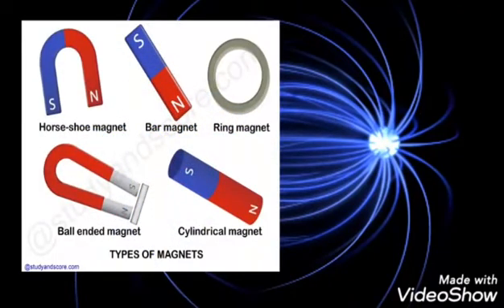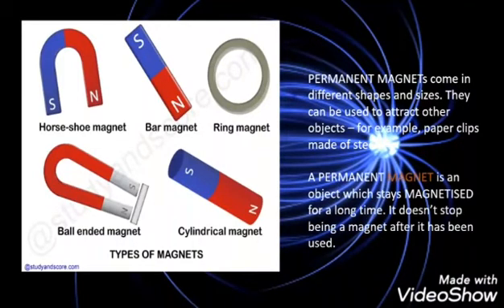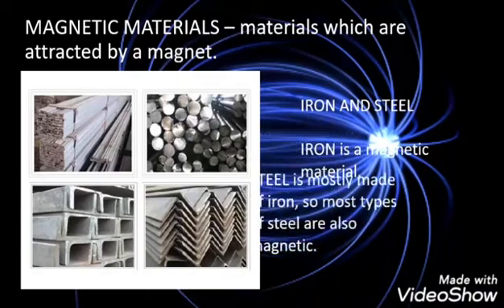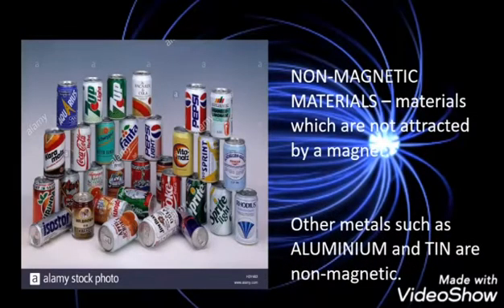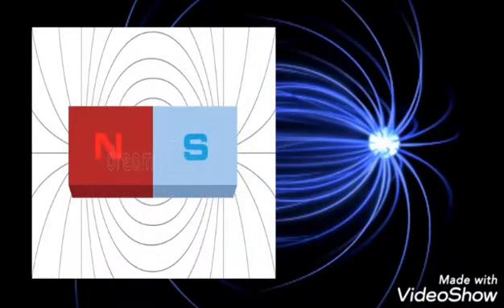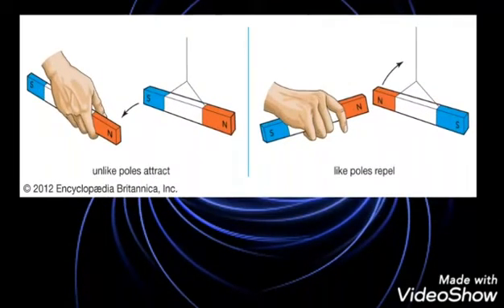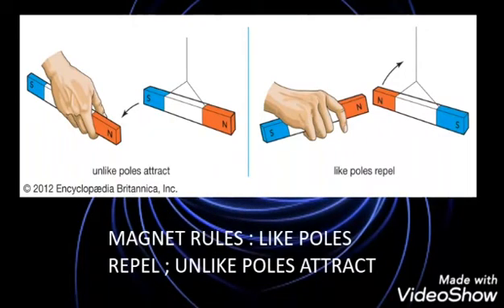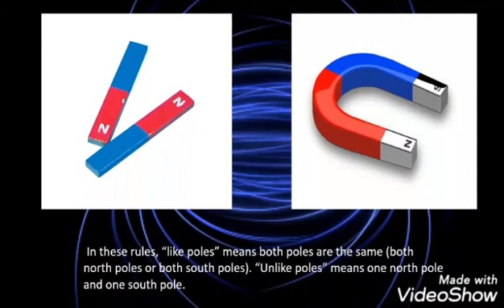Woodrose International School: Magnets and Magnetic materials (Grade 8 Physics)